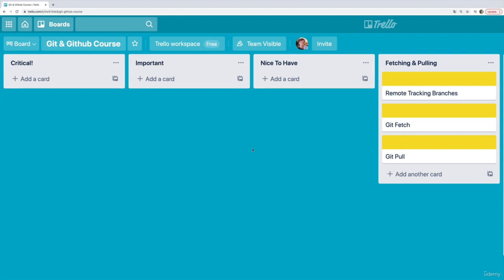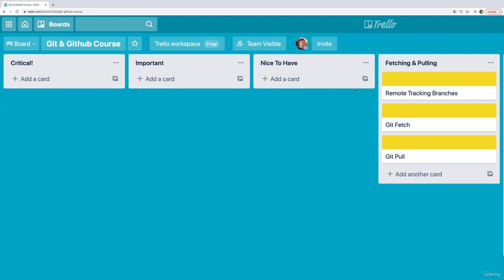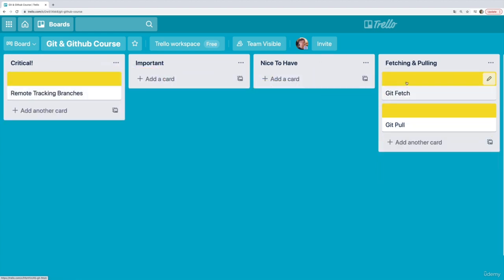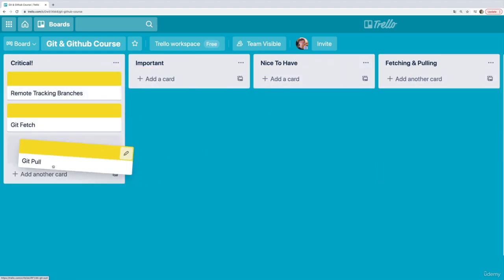001 What Really Matters In This Section